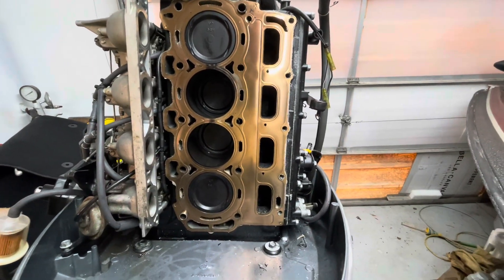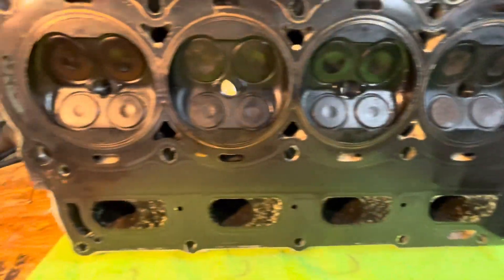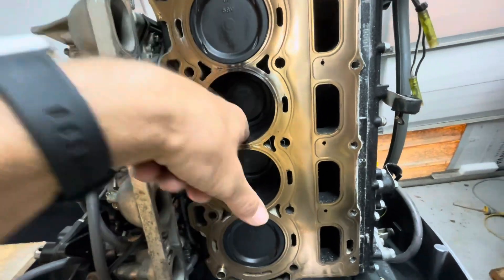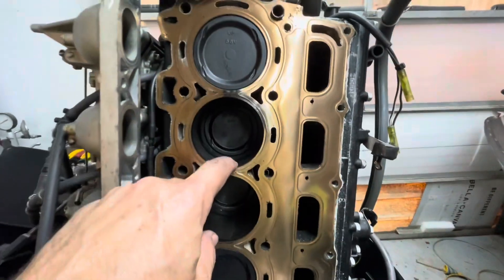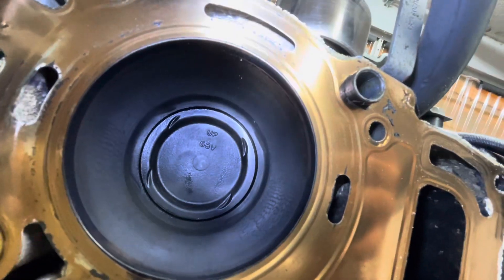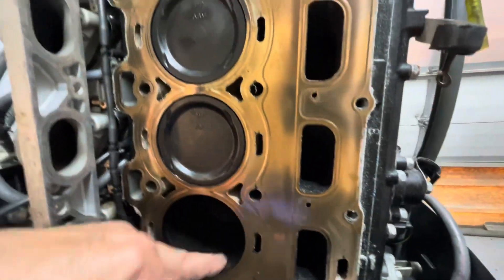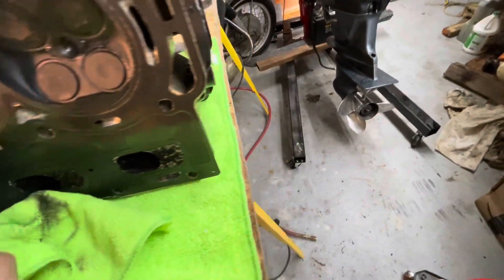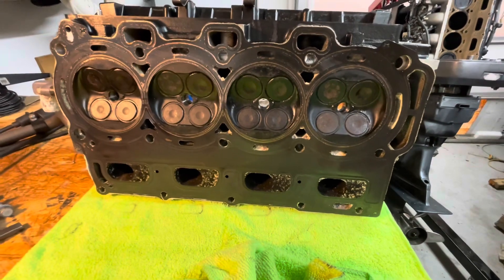Yamaha f100 head removed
Got the head off and it looks like head gasket failure.